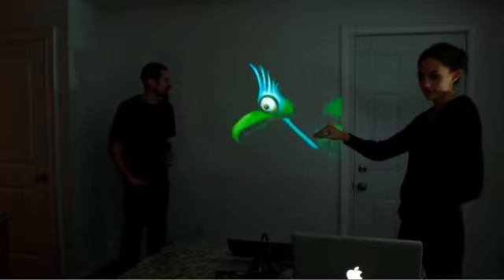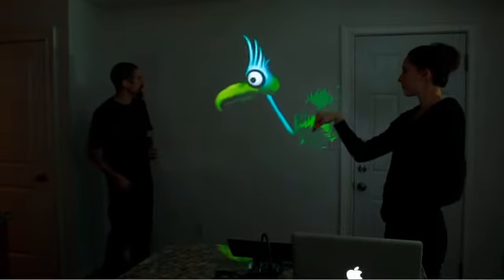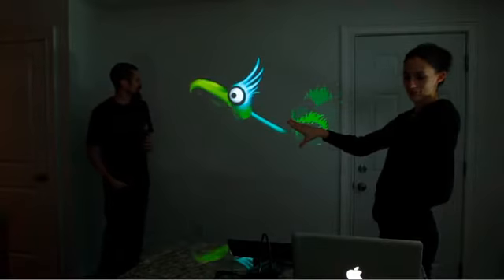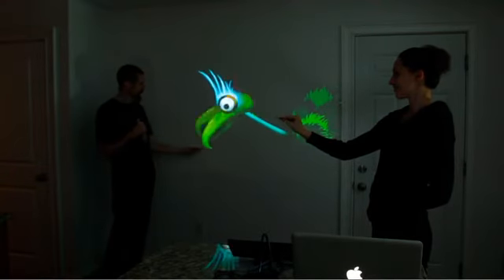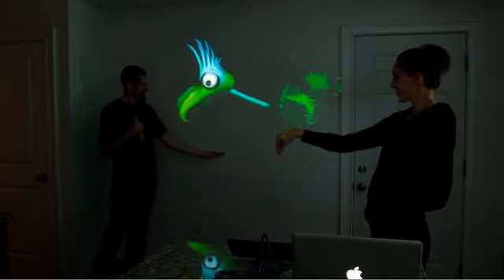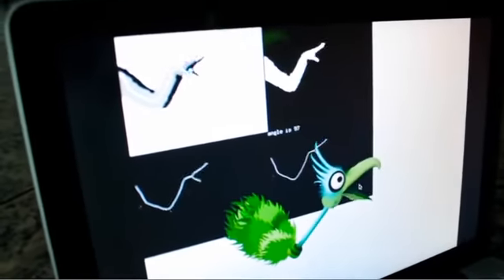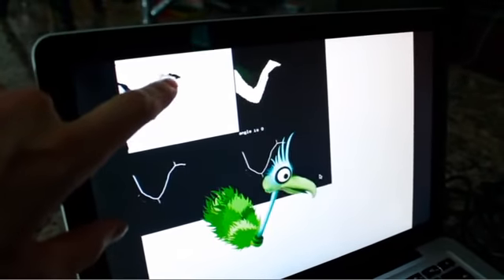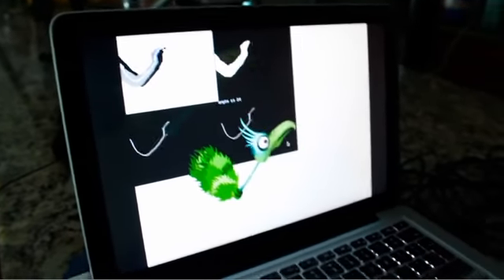Interactive Puppet Prototype with Xbox Kinect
This is a quick installation prototype paired with the libfreenect Kinect drivers and of xKinect. The system is doing skeleton tracking on the arm and determining where the shoulder, elbow, and wrist is, using it to control the movement and posture of the giant funky bird! This was all done within a day using openFrameworks and libFreenect. The 3D depth camera for arm tracking, courtesy of Microsoft and the open source / Do-it-Yourself community :)

Anyone interested in making projects with the Kinect and openFrameworks is strongly encouraged to check out:

Also keep an eye on the libfreenect GitHub for latest updates to the driver

This video is copyrighted by Theo Watson and Emily Gobeille: design-io.com